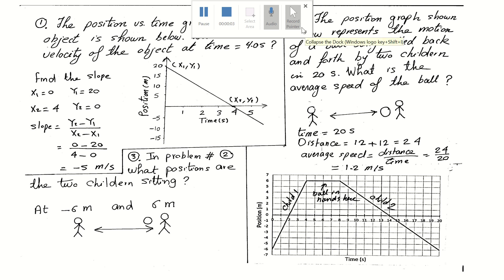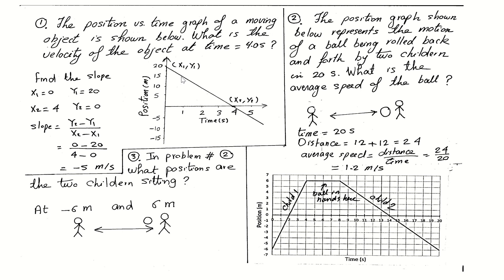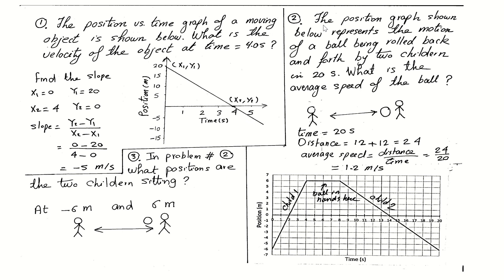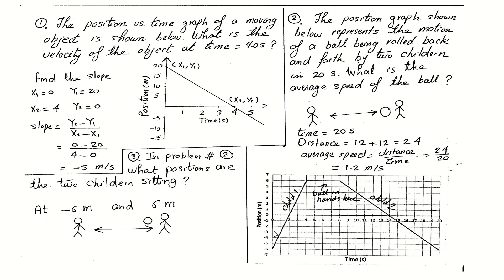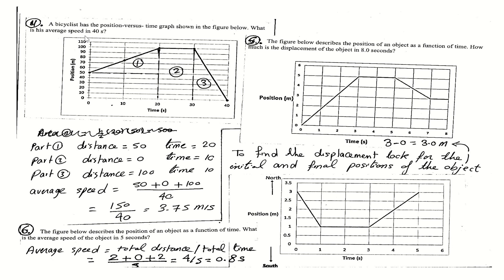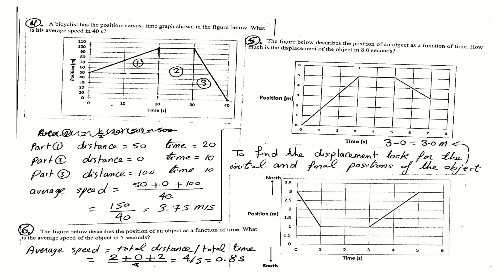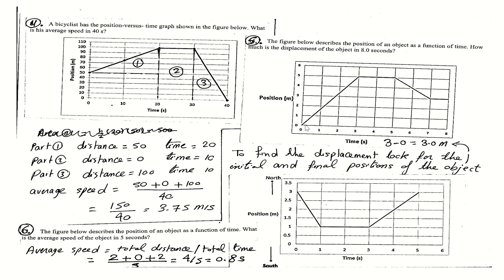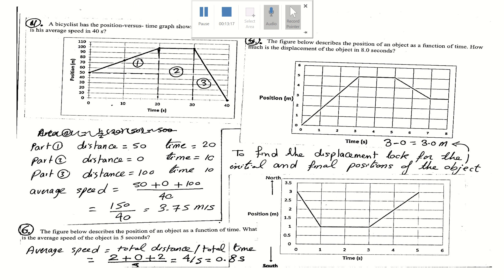Lecture 4 (graphs 1)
Learn how to answer questions with graphs